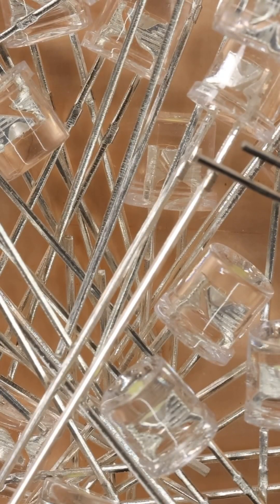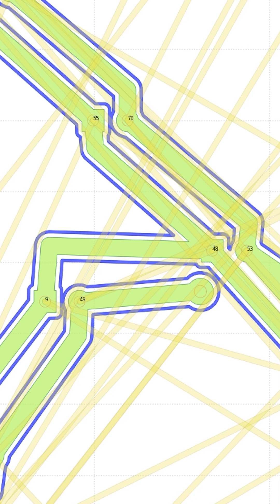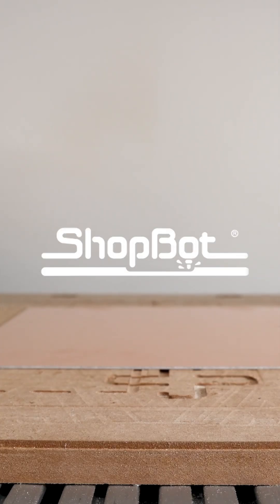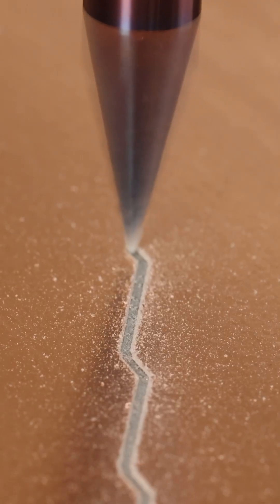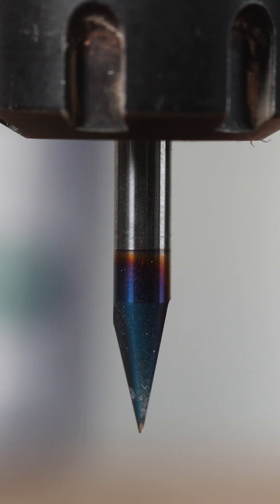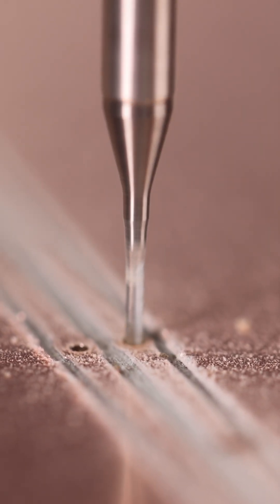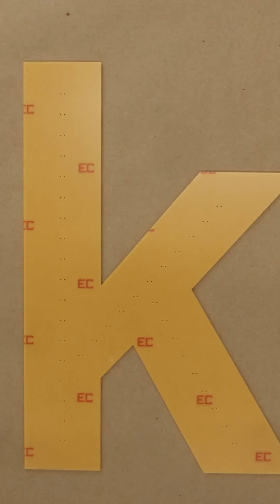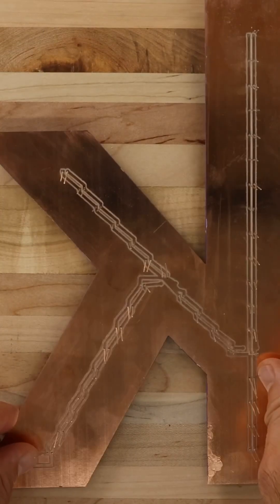The ABC’s of ShopBot CNC - Letter “k”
Did you know that you can mill circuit boards using your ShopBot CNC machine? Here’s an example using Fritzing and OpenSPB. 💥

🤖 view more CNC alphabet videos on the ShopBot YouTube channel, today!